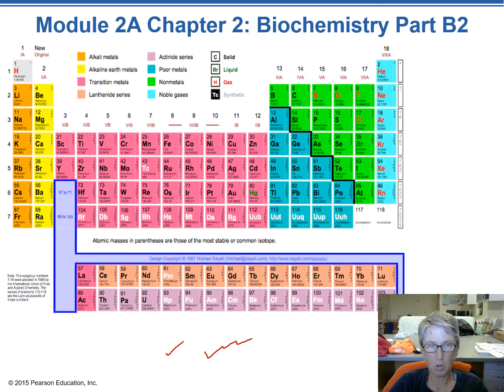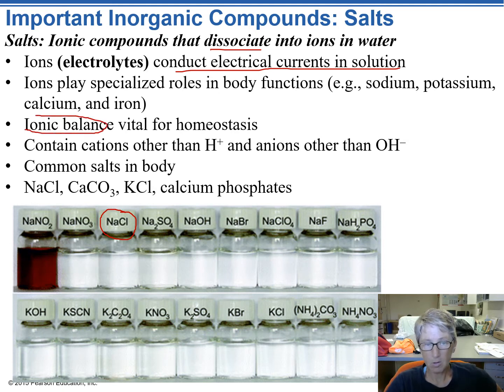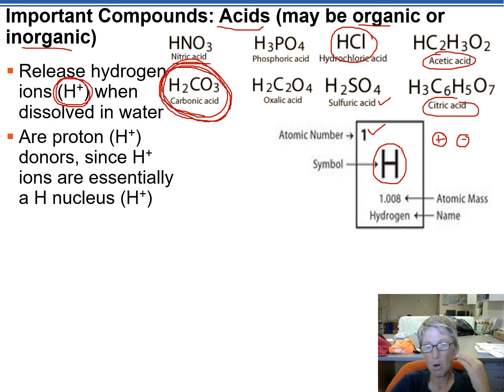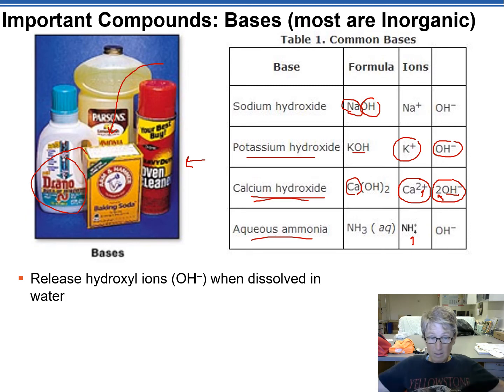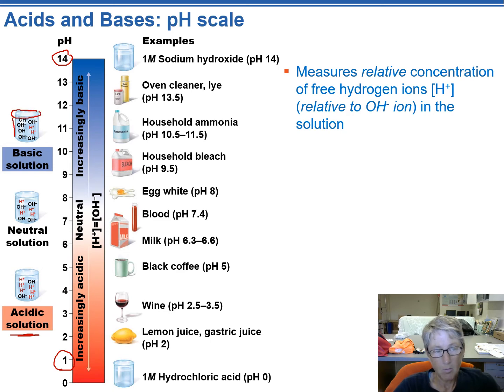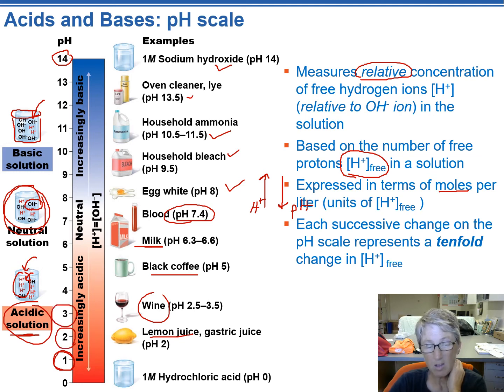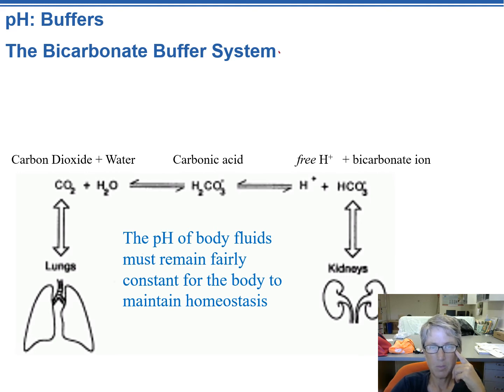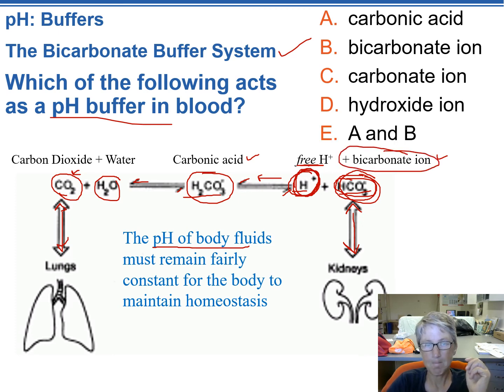Bio 201 Module 2A Ch 2 Biochem II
This video describes basic biochemistry for A & P